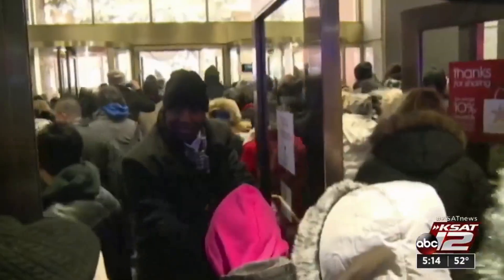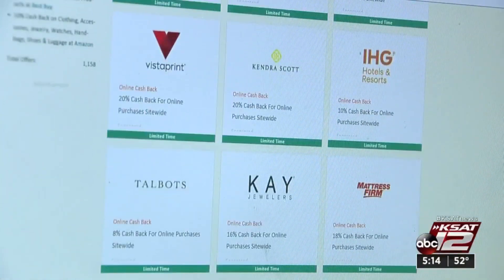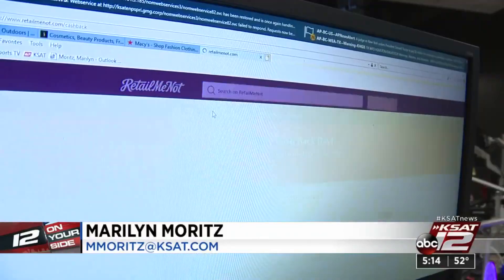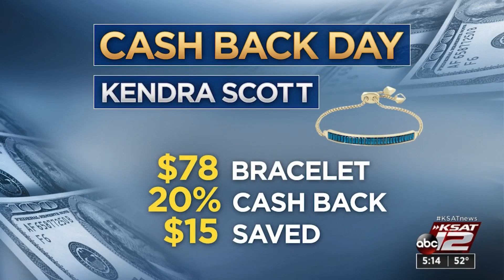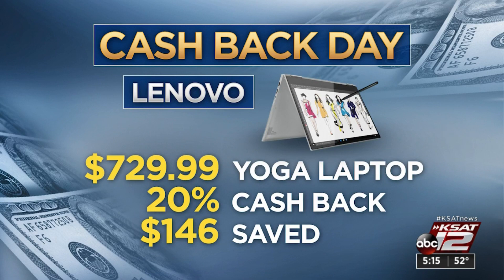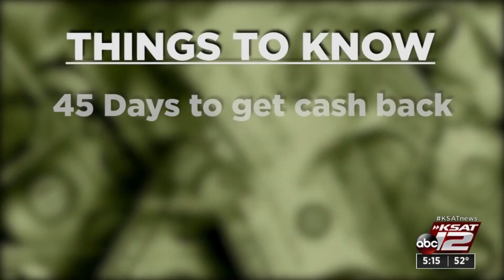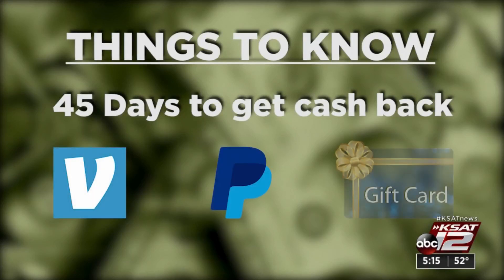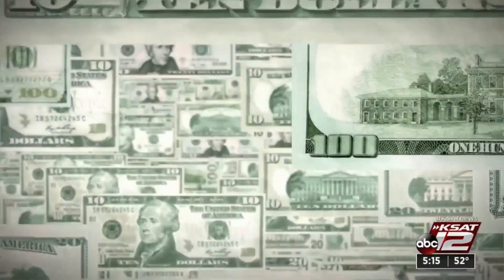Cash Back Day jump starts the holiday shopping season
Move over Black Friday and Cyber Monday. Today is Cash Back Day -- and, yes, that’s now a thing.